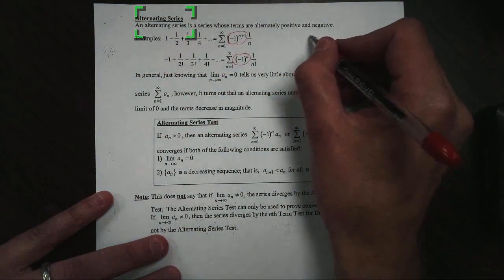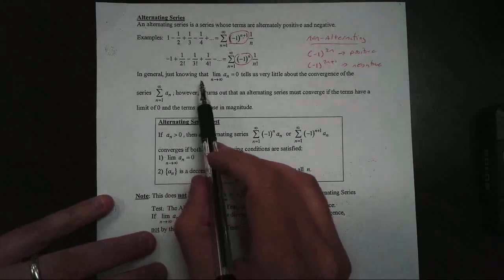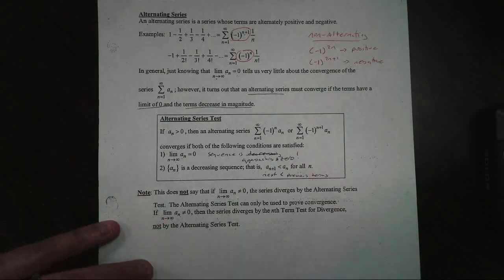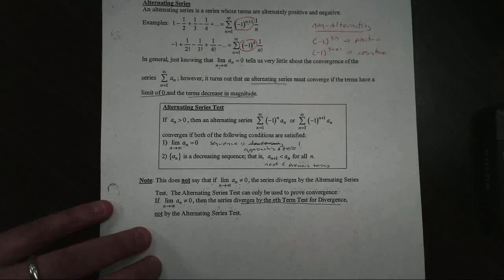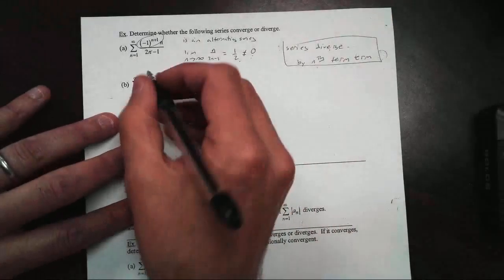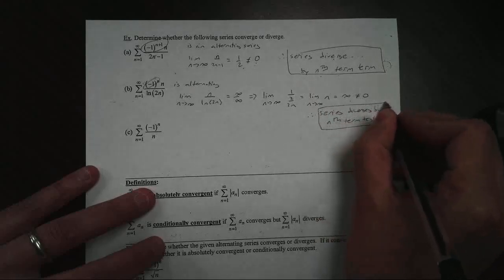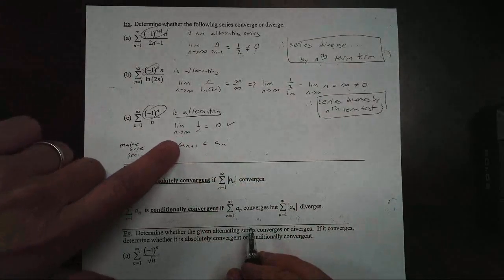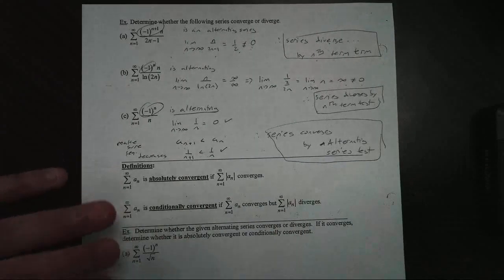Alternating Series Day 1 Part 1